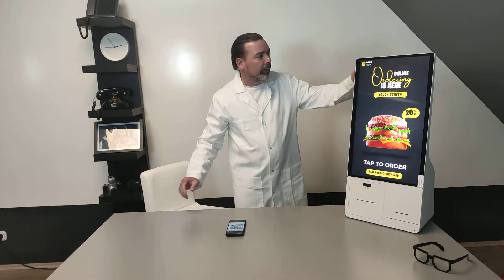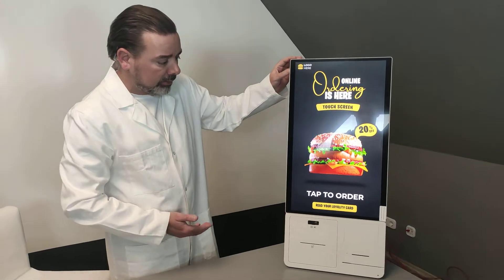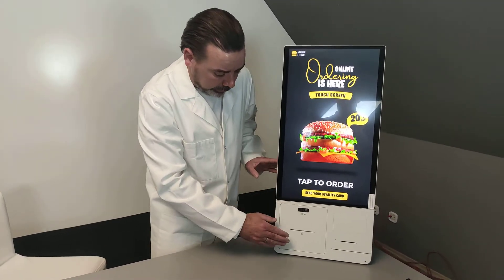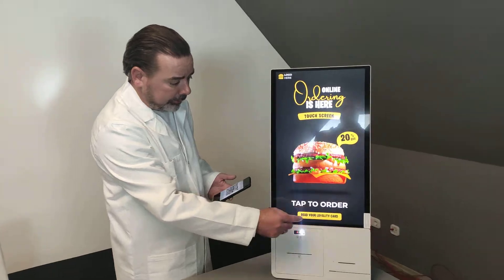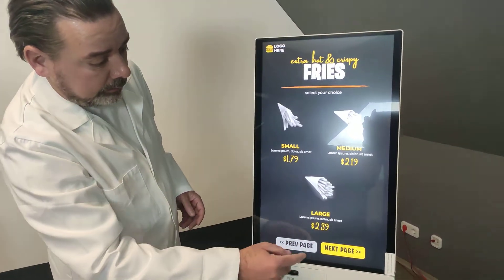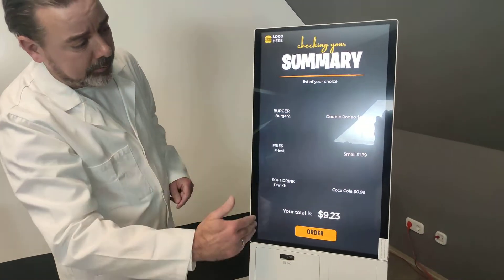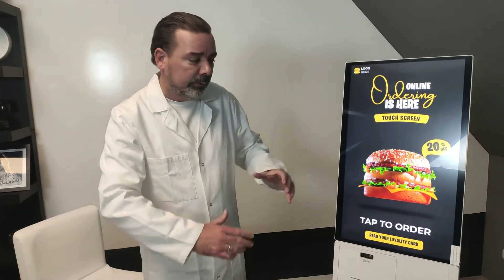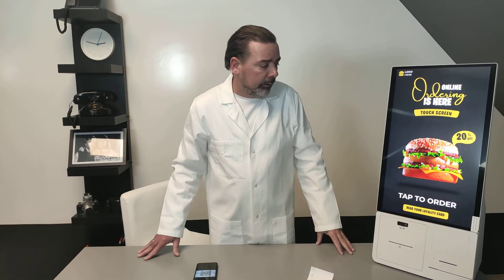Digital Science: Samsung Kiosk Ordering System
Our resident mad scientist and CEO, Robert Simon, integrated our Wallboard software with a Samsung Kiosk (SSSP6) to bring a dynamic interactive ordering system to life.